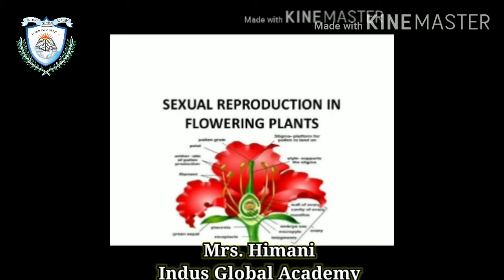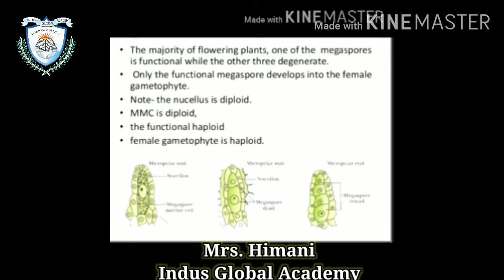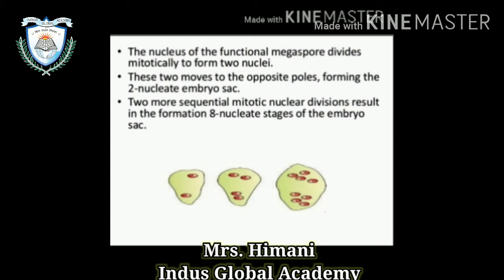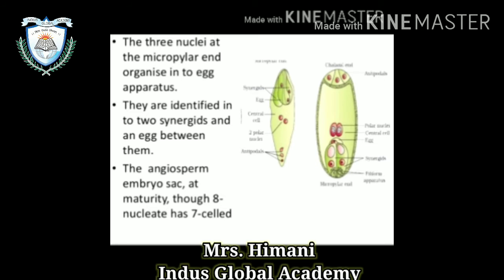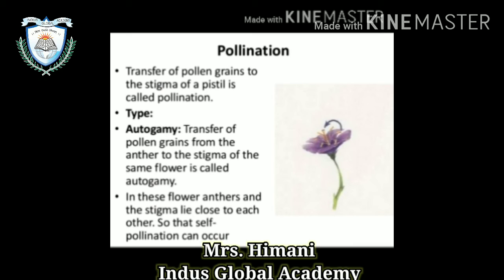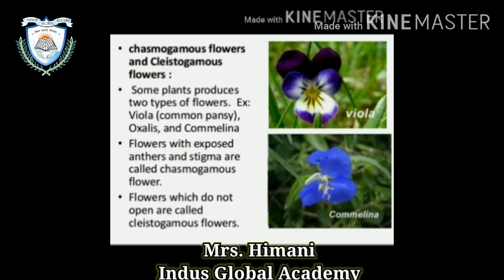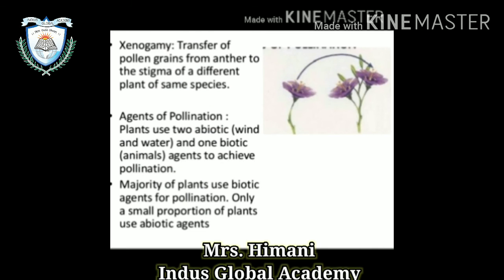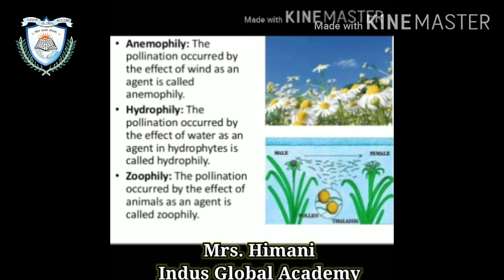Grade -XII Biology Chapter-2 ( Sexual Reproduction in Flowering Plants) Part-2 by Mrs. Himani, Indus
Grade -XII Biology Chapter-2 ( Sexual Reproduction in Flowering Plants) Part-2 by Mrs. Himani, Indus Global Academy